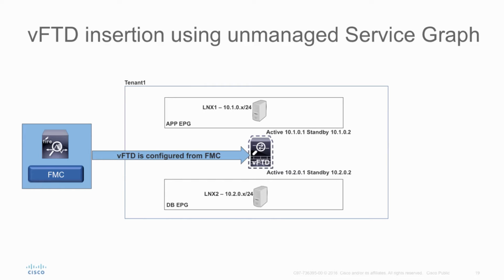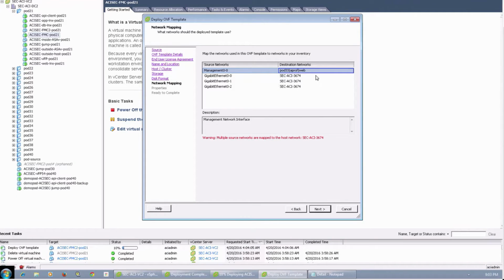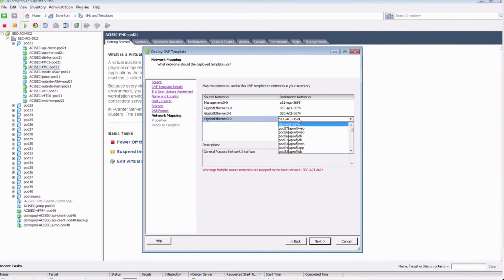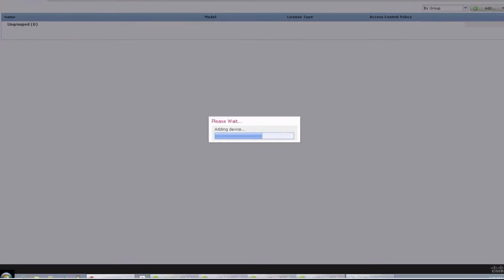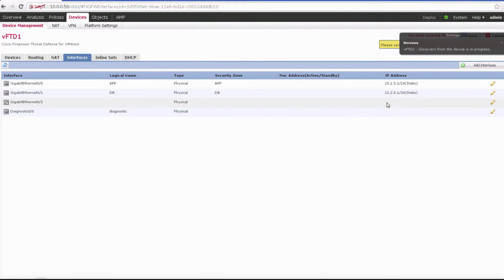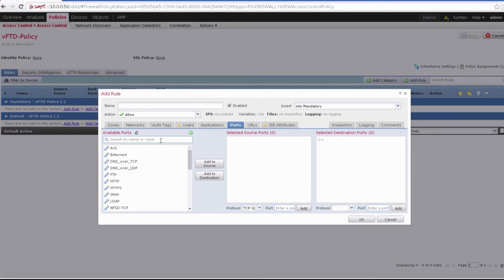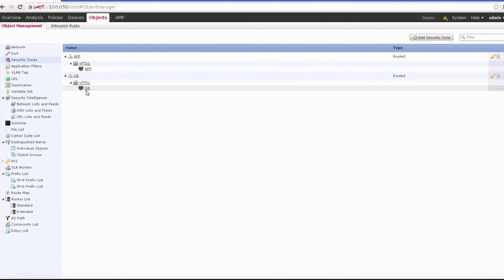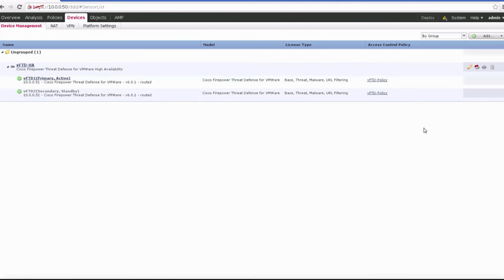Cisco NGFW in ACI Part 2 Deploy FTDv and enable HA (2016)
Deploy a virtual Firepower Threat Defense from scratch, and enable Active/Standby failover high-availability for Routed L3, Transparent L2, and Inline NGIPS modes of operation.